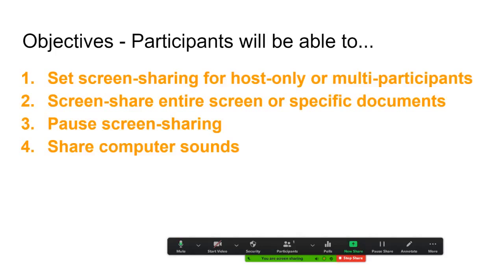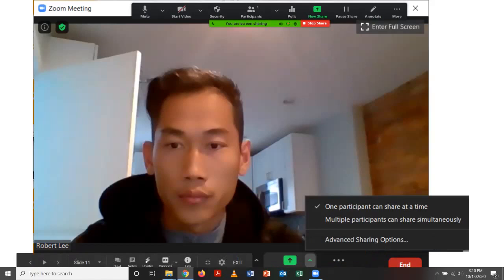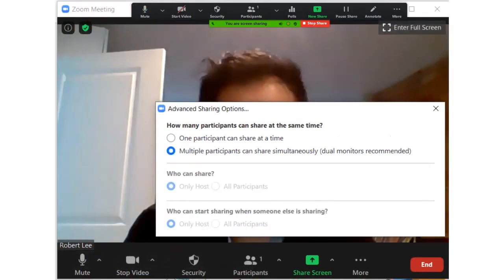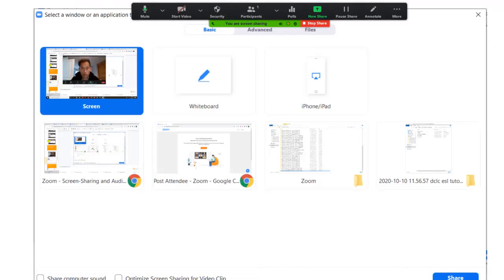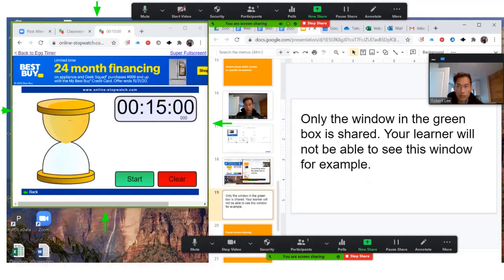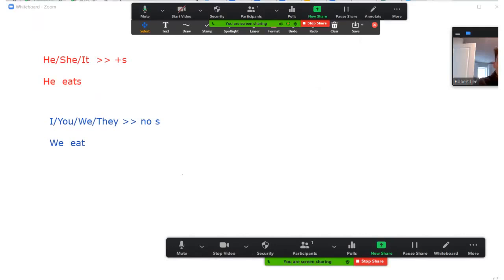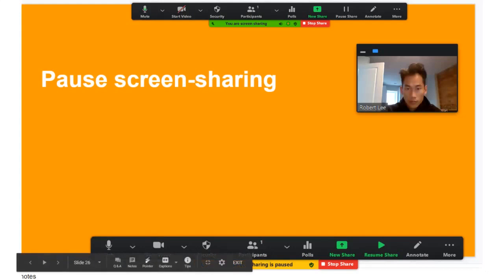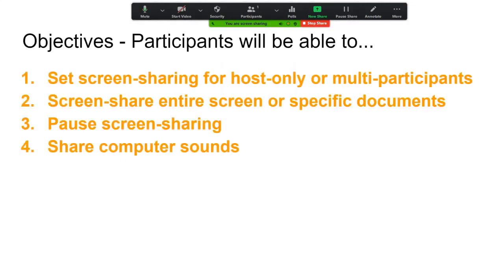Zoom for Tutors: Screen sharing and Audio sharing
A training held for DCLC Volunteer Tutors about using Zoom for video lessons with their adult literacy students. Video #2 of 3.